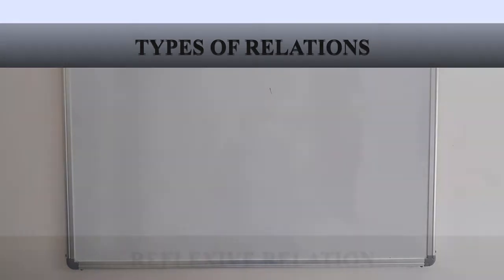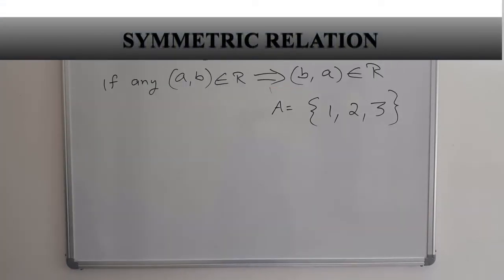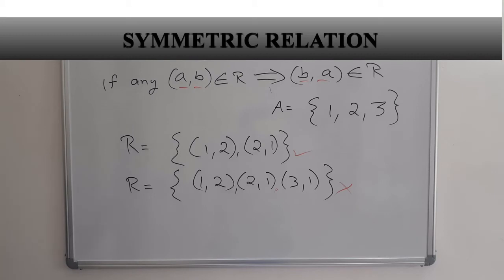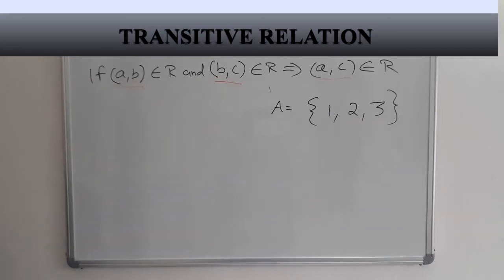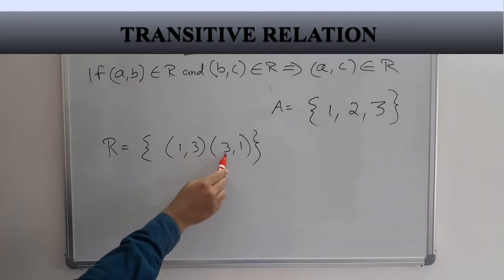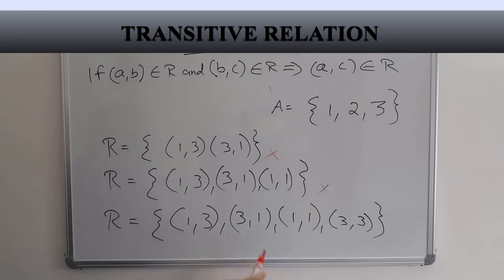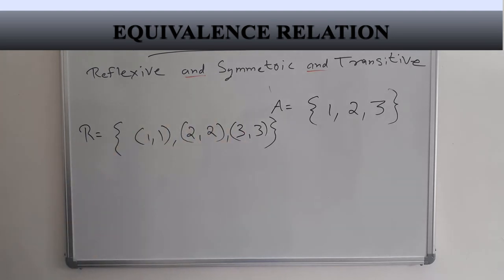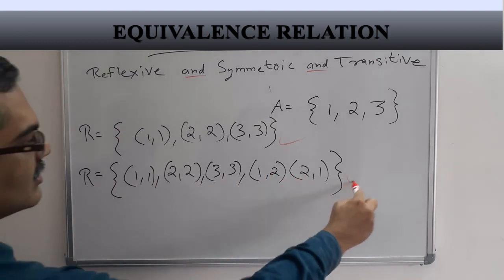CBSE 12th | Relations | Types | English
This video is about Reflexive, Symmetric, Transitive and Equivalence Relations. It contains illustrative examples also.This covers CBSE 12th standard chapter 1 portions.